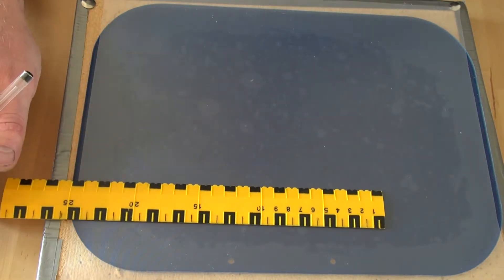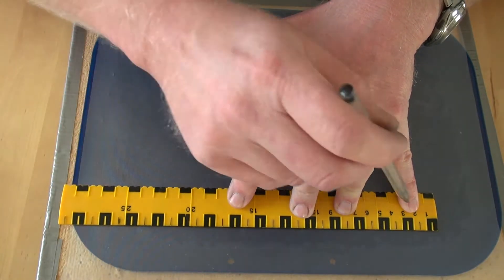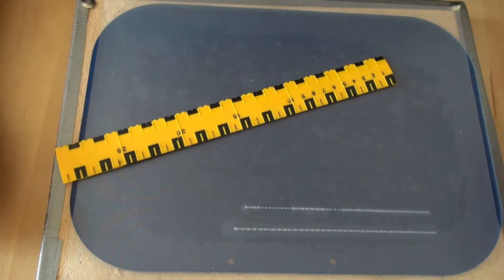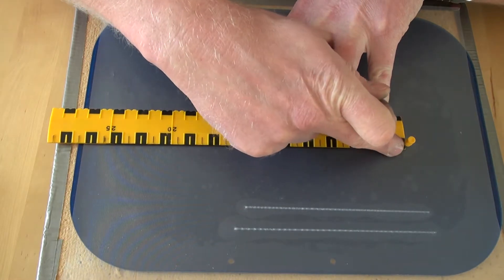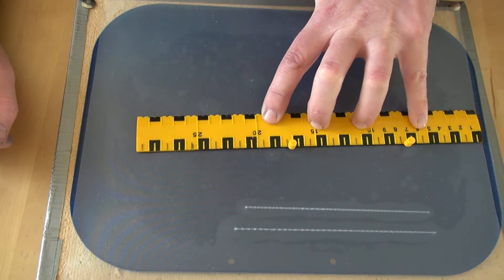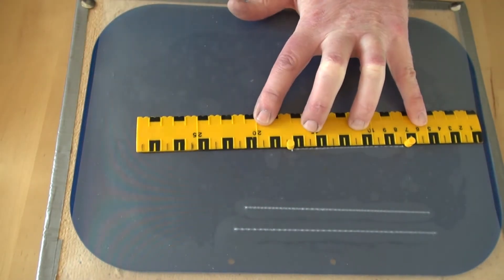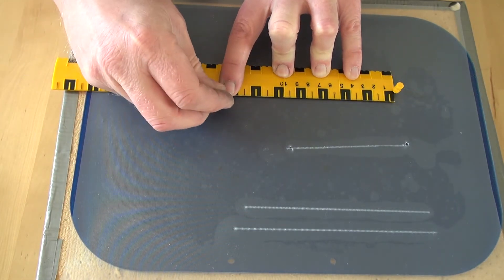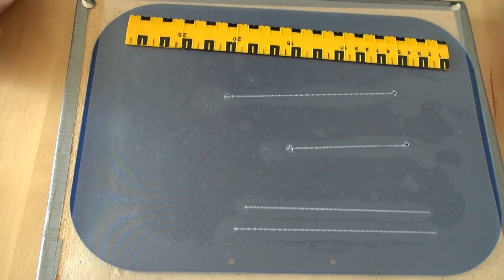Teaching Maths to Students who are Visually Impaired 2 of 3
In the second of a series of three videos with tips on teaching maths to students who are visually impaired, Maths teacher, Mr Brookes, talks through how to draw straight lines using a ruler and German film.